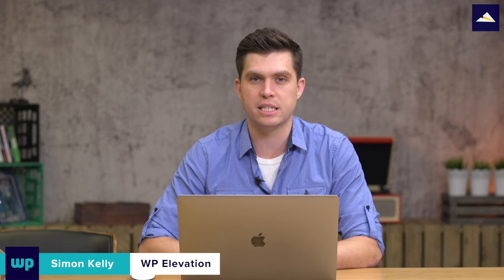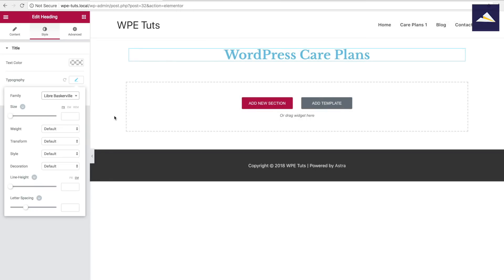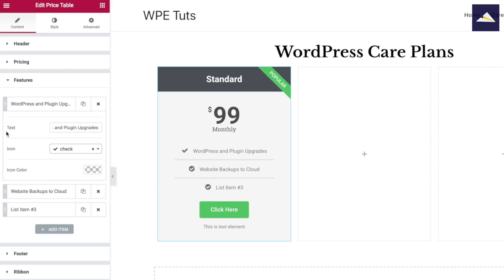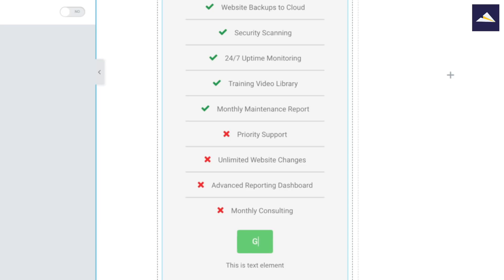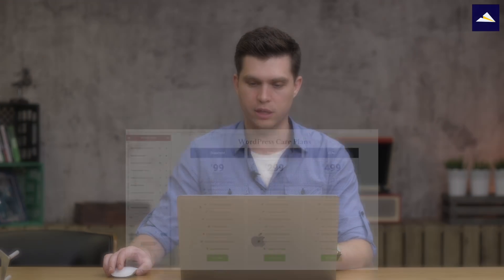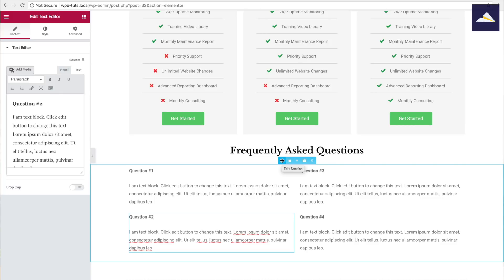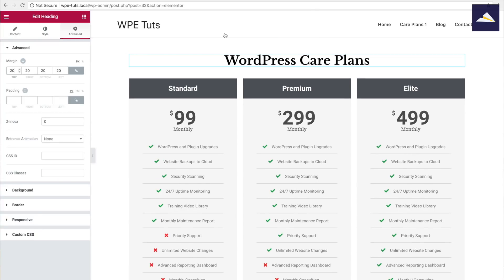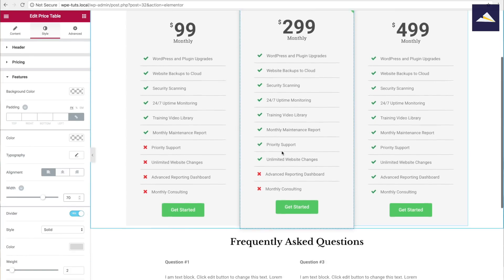How To Sell WordPress Care Plans (Using Elementor) to Build Your Pricing Pages [2019]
Watch this video for a step-by-step guide to building pricing pages with Elementor. Then, keep reading to learn more about how to devise the right WordPress care plans for your clients.

A Training Series for Web Designers and Digital Marketers

🎓 Now is the time, more than ever before, to double down on growing your own digital agency.

Selling WordPress care plans isn’t too difficult when you can properly communicate the value of them to your clients. Since you might not always be their first point of contact with your business, your WordPress site needs to effectively educate them on the value of your care plans. You can do this by building an attractive and informative pricing page, and it requires nothing more than a spreadsheet and Elementor Pro to do so.